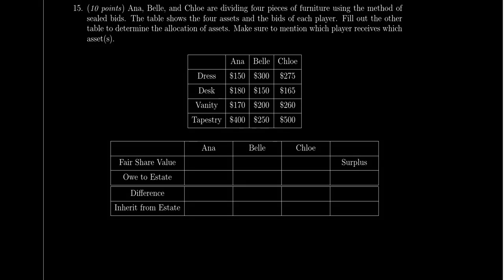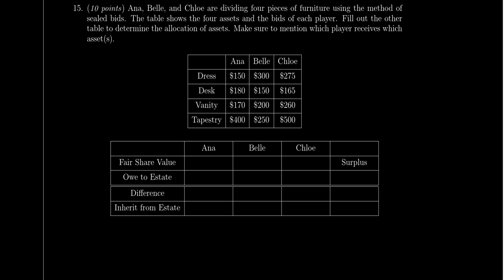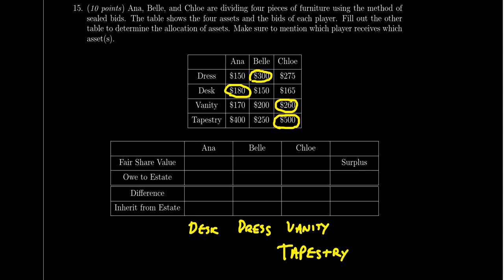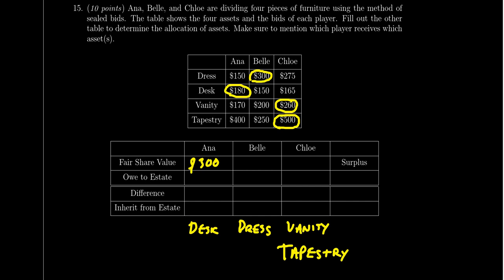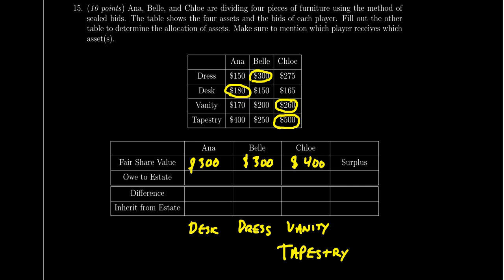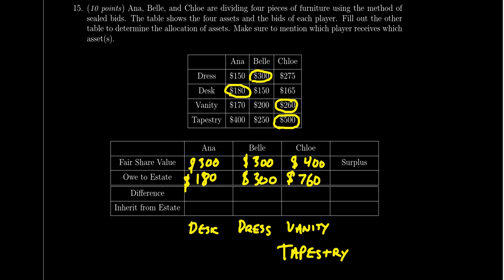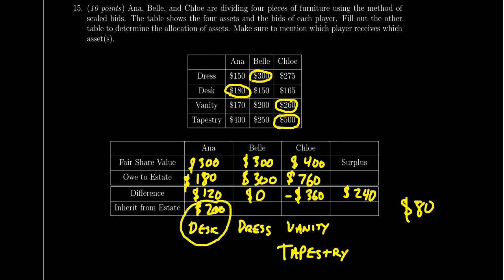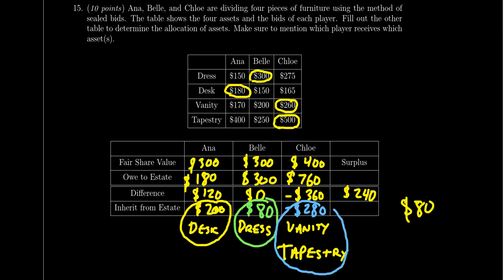Math 1030, Exam 2 - Question 15 (Method of Sealed Bids)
We determine the allocation of assets in a fair division game using the Method of Sealed Bids.